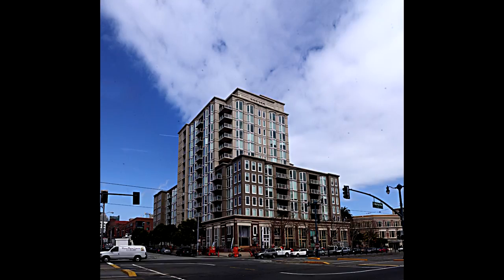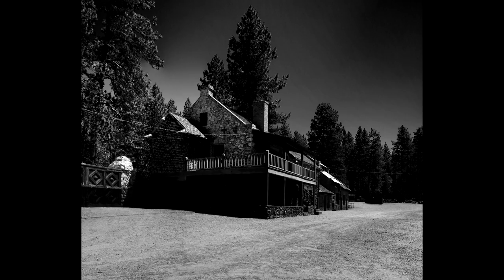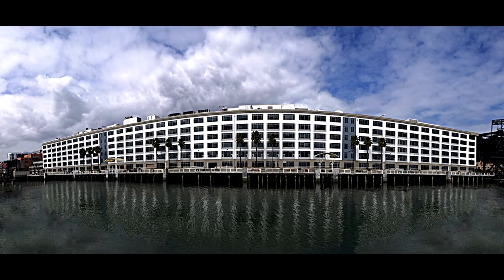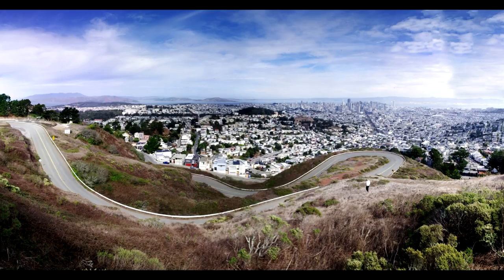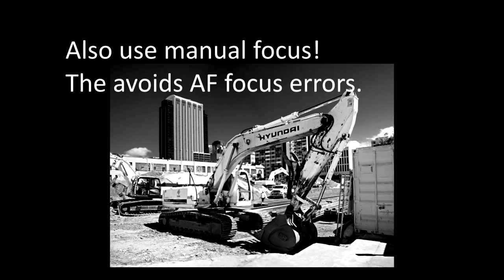Image Stitching Tips